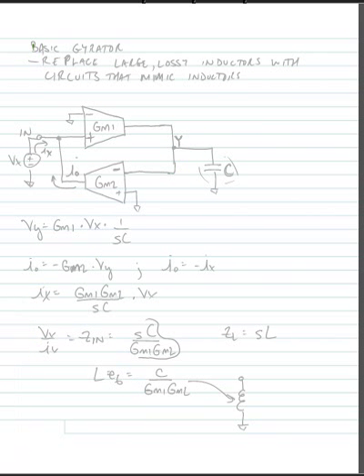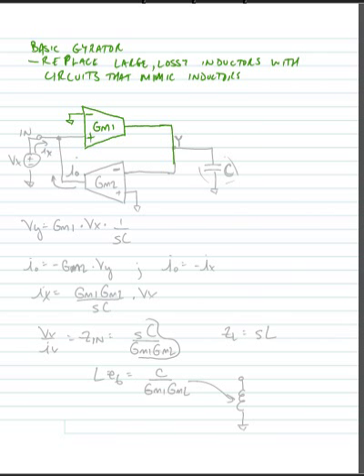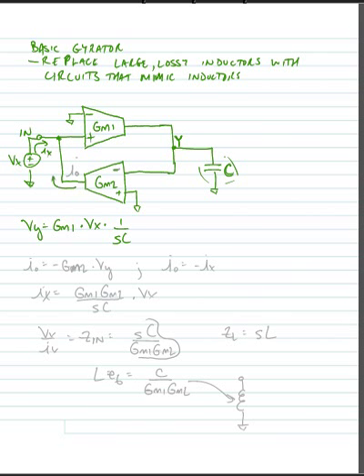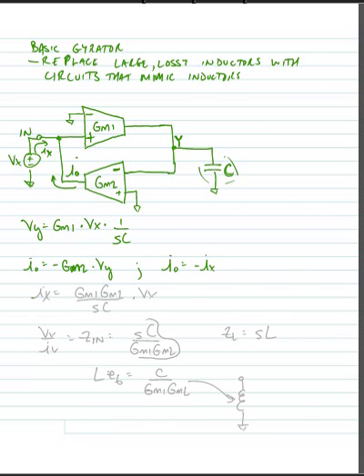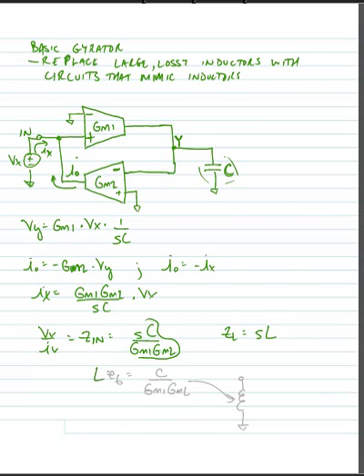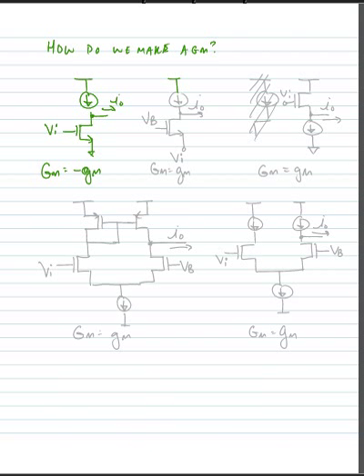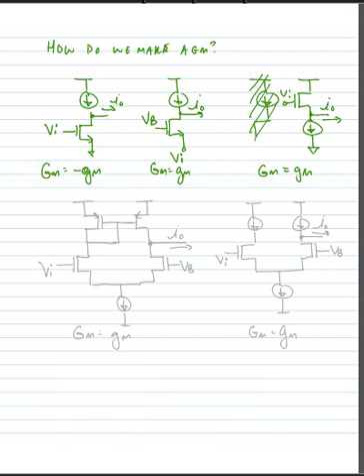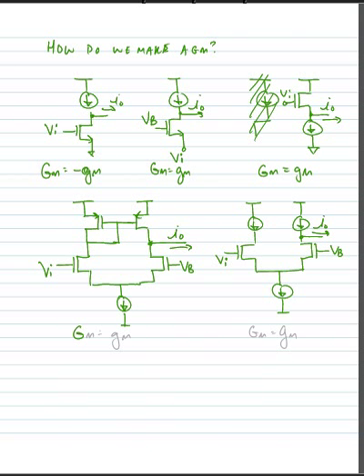ECE 3110 - Lecture 23 - Part 1 - Gyrator-C